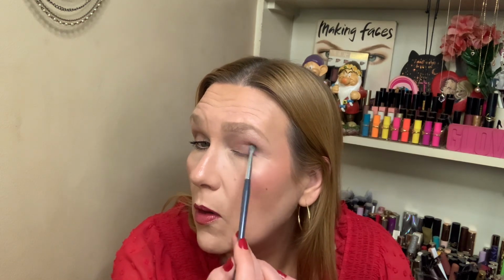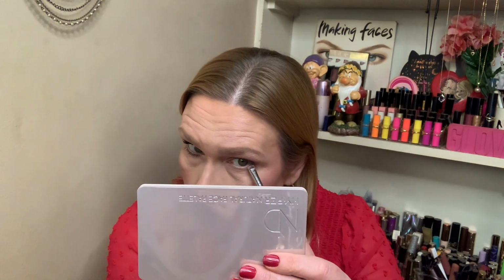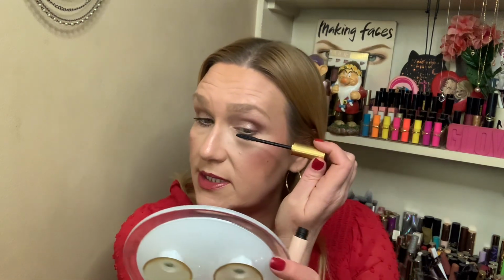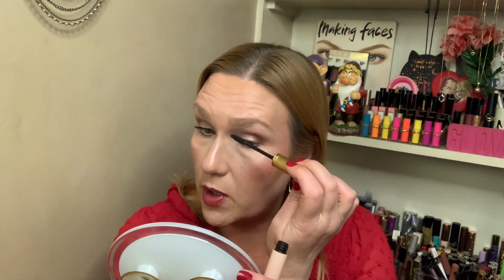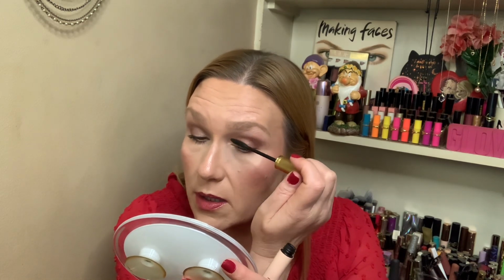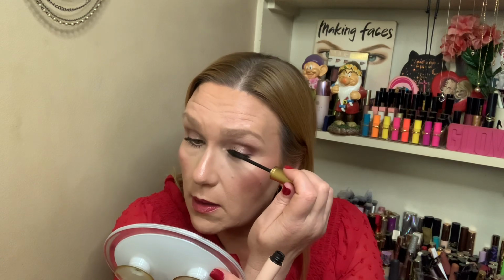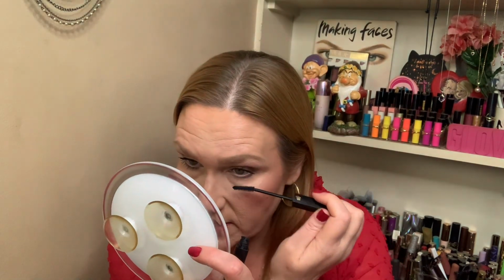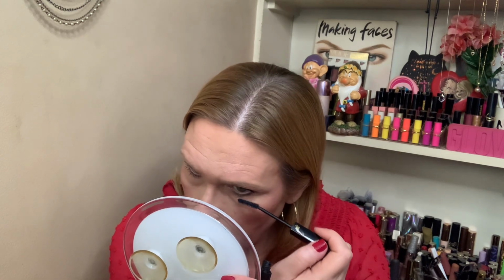GRWM/ QUICK LOOK FOR “EVERYDAY”